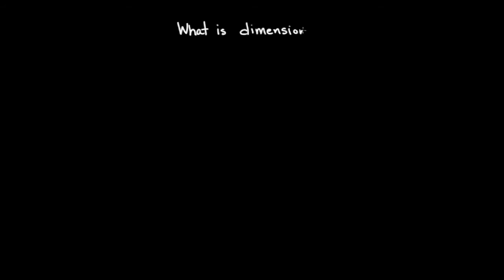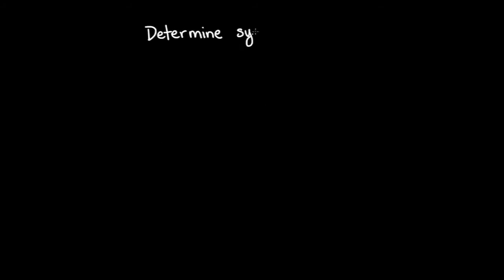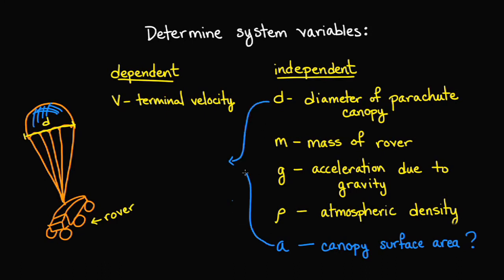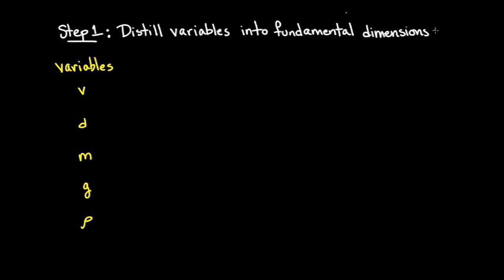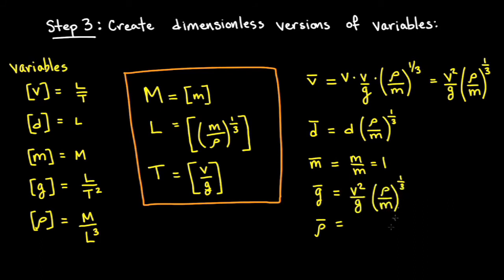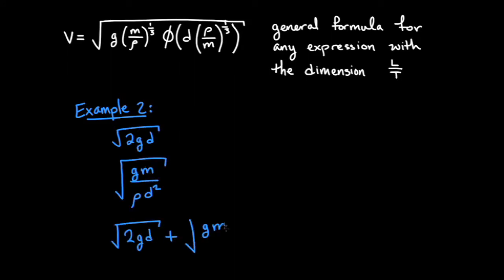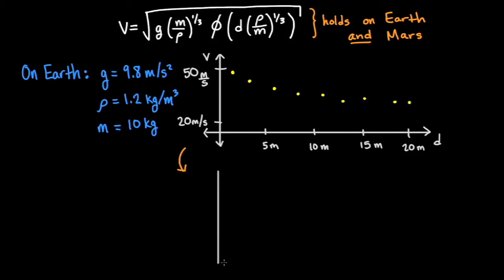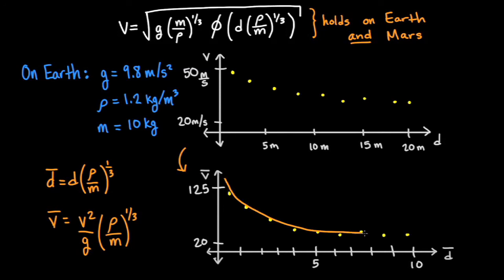SUTD_Dimensional Analysis_1_22_14